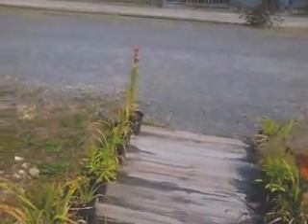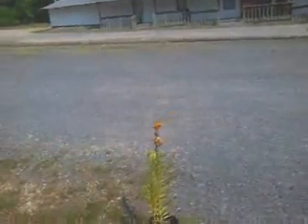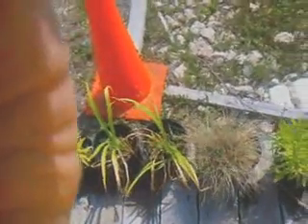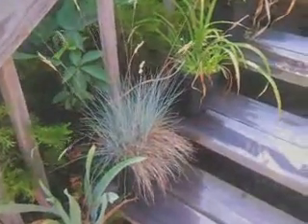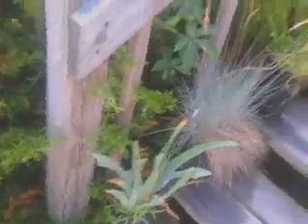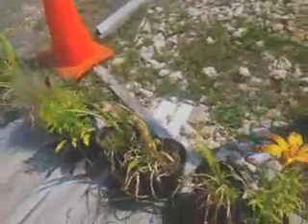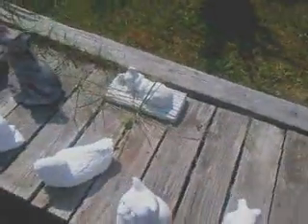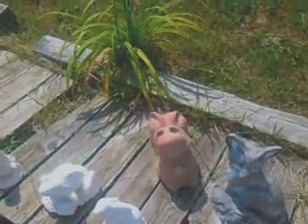Plant Tour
In this video, I show off the many plants and garden statues around my shop.

Recorded on Saturday June 19th, 2010